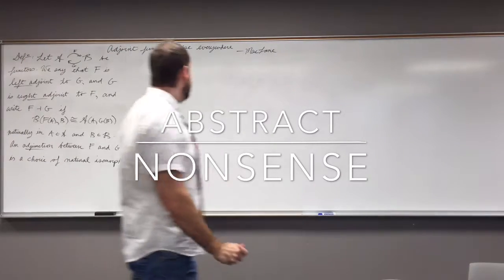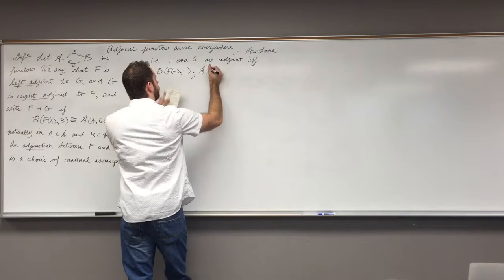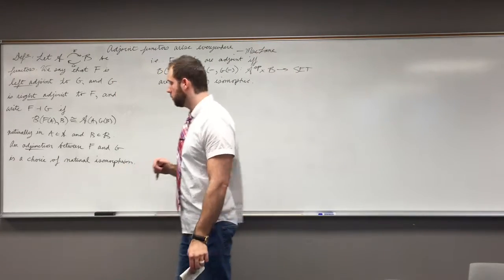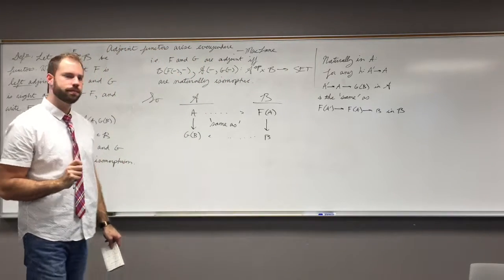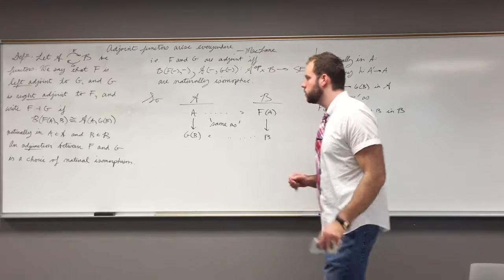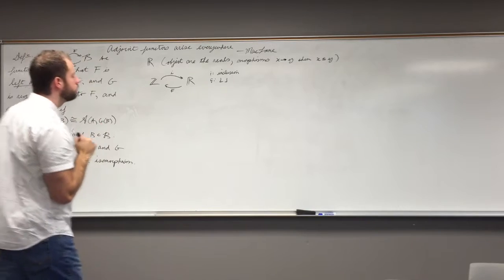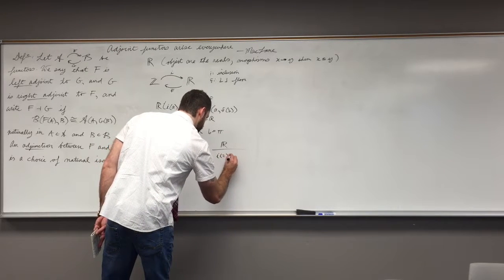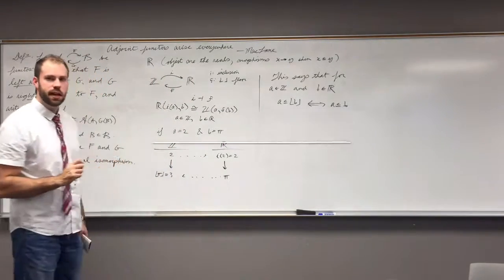Category Theory: Adjoint Functors Part 1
This video explains adjoint functors and gives a simple example of adjoint functors within category theory.